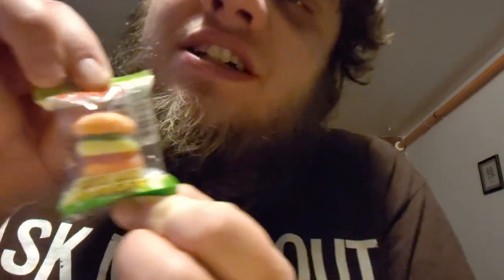Efrutti sour lunch bag review!